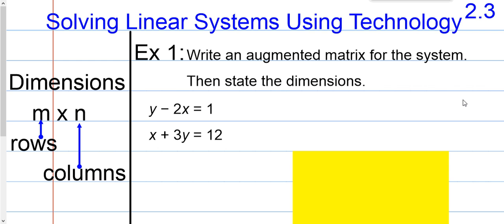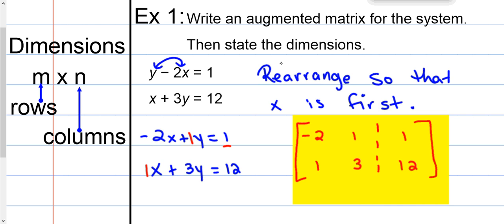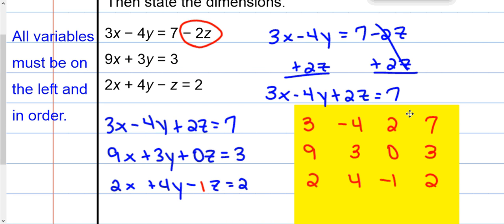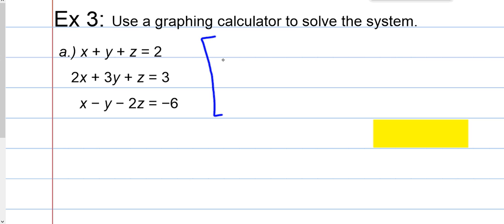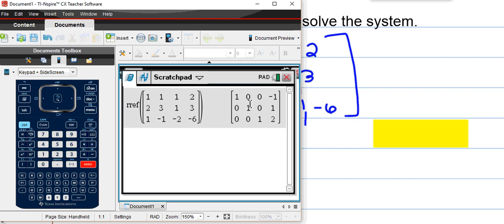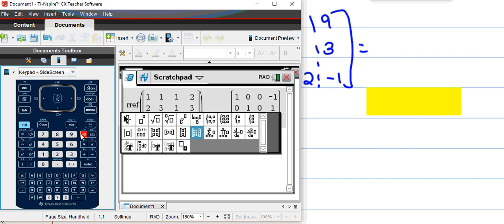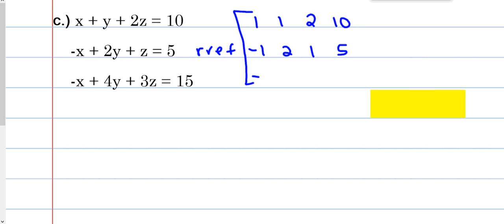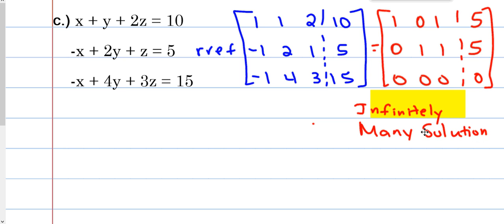A2 2.3 Notes